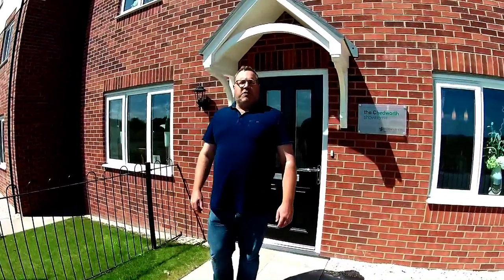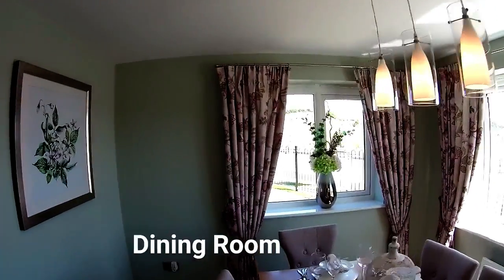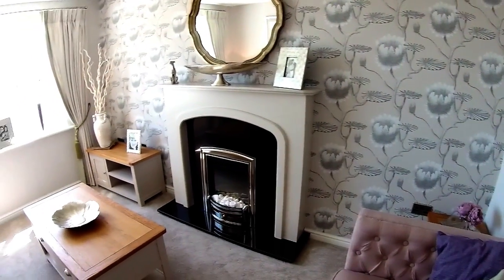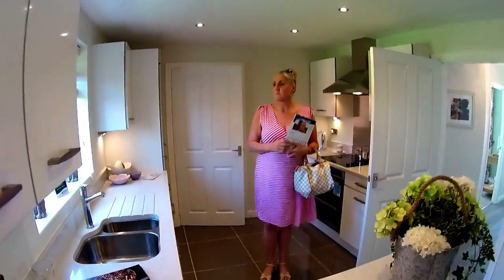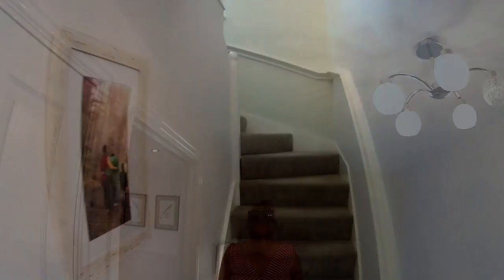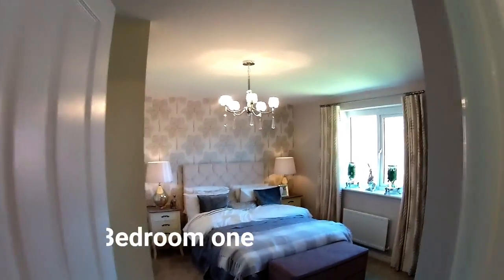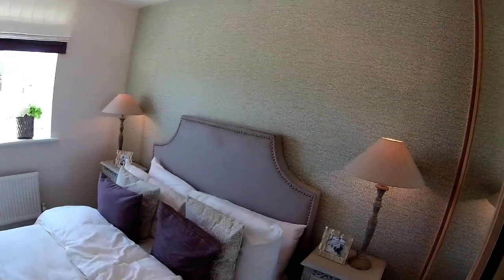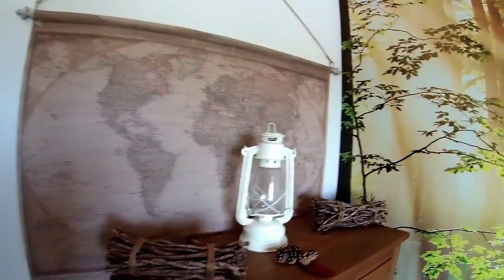Persimmon homes- The Chedworth @ Greenwood Park, Cannock, by Showhomesonline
DEVELOPER:   Persimmon homes
HOUSE TYPE: Chedworth
BEDROOMS: 4
ELEVATION:   Brick
DATE VISITED:    2/7/17
CURRENT PRICE :  Homes starting from £154,950
LOCATION:Greenwood Valley, Off Cannock Road, Hednesford, Cannock, Staffordshire, WS12 4JR

Development and area information.
Enjoy the stunning location at Greenwood Valley
We are happy to announce our collection of new homes is coming soon to the small town of Hednesford situated close to the picturesque countryside of Staffordshire. This much-anticipated new development consists of 425 high quality homes, with a mix of two, three, four and five bedroom homes to suit everyone.

Just 3 miles from Cannock Chase AONB

Vast range of 16 house types available
Choice of 2, 3, 4 and 5 bedroom homes
Excellent new town centre amenities
Convenient transport links

Greenwood Valley offers 16 different house styles ranging from The Morden – a stylish two bedroom home with a parking space, perfect for an investment or first-time buyer, to The Corfe – a roomy five bedroom home with a spacious kitchen/breakfast area, separate dining room, en suite to the master bedroom and garage. With so many different house styles to choose from there really is a home to suit everyone.

Greenwood Valley is set in the charming town of Hednesford, often known as the southern gateway to Cannock Chase, an Area of Outstanding Natural Beauty just to the north of the town. The Chase has a number of visitor centres and museums, and also Chase Water Country Park, a Site of Specific Scientific Interest. It’s a collection of man-made lakes formed from old mining pits and a reservoir that feeds the canal system of the Midlands – a great place to while away a few hours.

Everything you need for day-to-day living is on your doorstep as there’s a new Tesco superstore nearby and Hednesford town centre offers plenty of shops and is undergoing a £50 million regeneration. Cannock town centre is less than a mile away with its vast array of stores. You’ll also be close to the larger centres of Stafford 9.8 miles to the north and Wolverhampton 11.6 miles to the south.
The development is close to the Prince of Wales Theatre, the Museum of Cannock Chase, Hednesford Park, Hednesford Hills Raceway, Hednesford Hills Nature Reserve and Hednesford Library.

So if you fancy living just two miles from Cannock Chase’s stunning Area of Outstanding Beauty yet close to all the amenities a bustling town brings then this could be the perfect place for you to call home.
Find your new home

Introducing  The Chedworth

The Chedworth key features

Detached 4 bedroom home
Single garage and driveway
Open plan kitchen/family room with French doors to the rear garden
Living room
Master bedroom with en suite shower
Family bathroom
Separate utility room with outside access
Ground floor

The ground floor consists of a separate dining room, living room, downstairs cloakroom, utility and open plan kitchen/family room with French doors to the rear garden.

First floor
The first floor features 4 bedrooms including the master bedroom with en suite, as well as a family bathroom.

Ground Floor
Kitchen/family room:
20' 3'' x 9' 6'' (6.18m x 2.90m)
Living room:
13' 3'' x 10' 9'' (4.3m x 3.28m)
Utility room:
6' 2'' x 5' 3'' (1.88m x 1.61m)
Dining room:
10' 9'' x 9' 10'' (3.28m x 3.0m)

First Floor
Bedroom 1:
12' 9'' x 11' 5'' (3.88m x 3.48m)
En suite:
6' 5'' x 5' 5'' (1.96m x 1.66m)
Bedroom 2:
12' 9'' x 11' 6'' (3.88m x 3.51m)
Bedroom 3:
9' 10'' x 9' 0'' (3.0m x 2.74m)
Bedroom 4:
8' 3'' x 7' 9'' (2.51m x 2.37m)
Bathroom:
8' 3'' x 6' 5'' (2.51m x 1.96m)